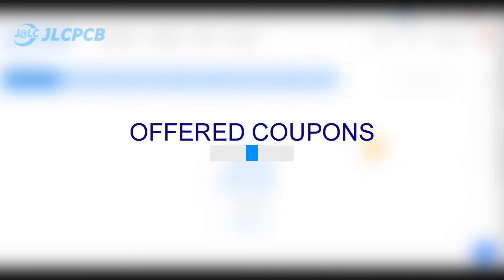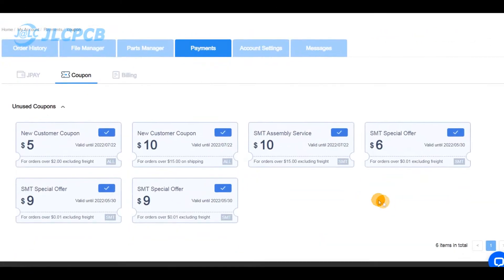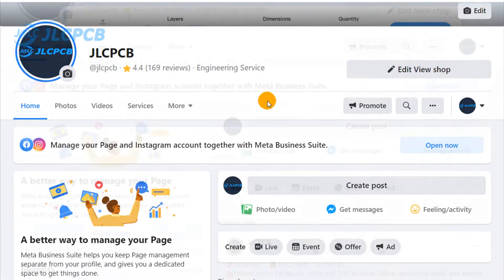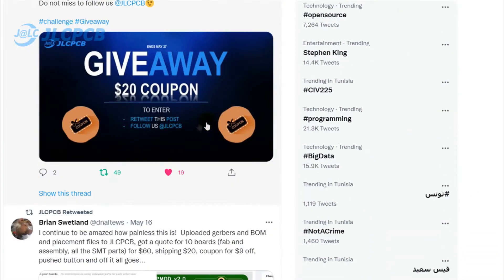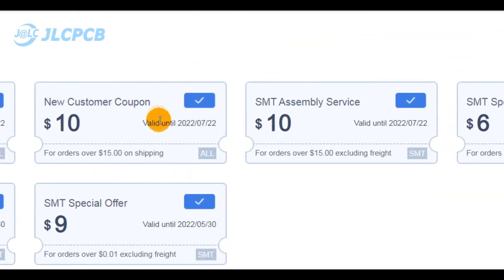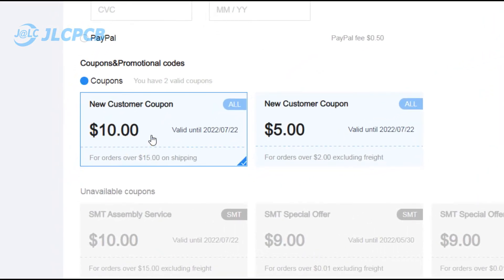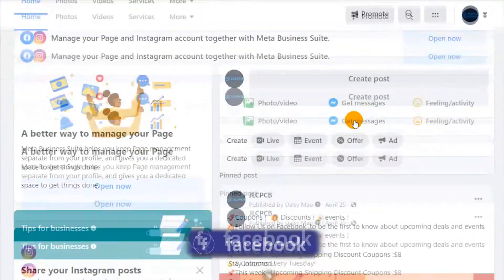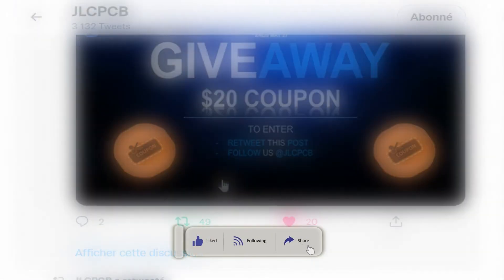003 Get Coupons Before Payment - Start Your First PCB Order on JLCPCB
Start Your PCB Creation Journey on JLCPCB